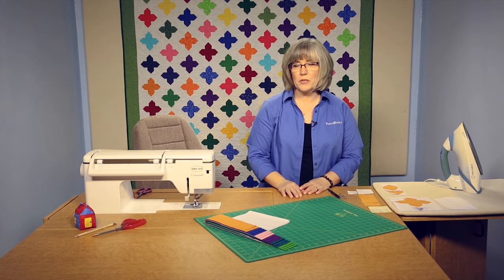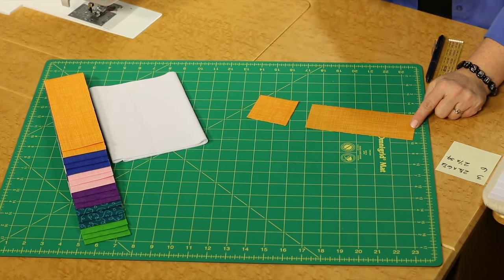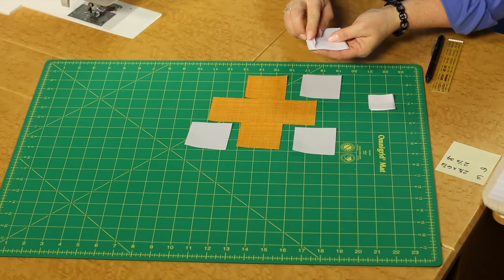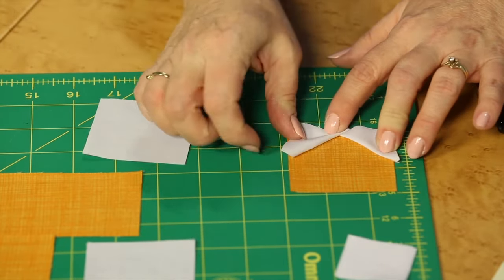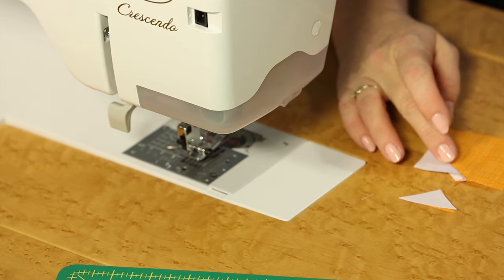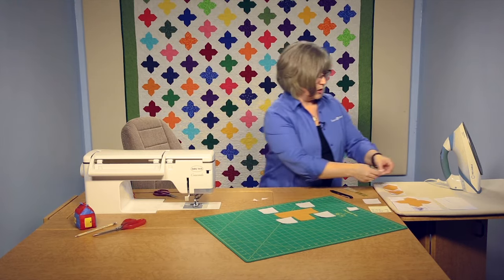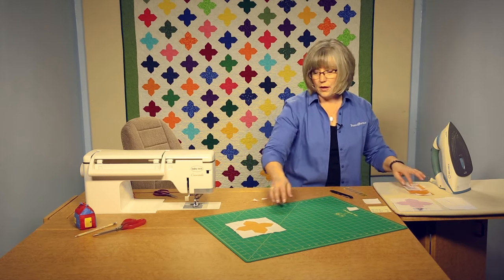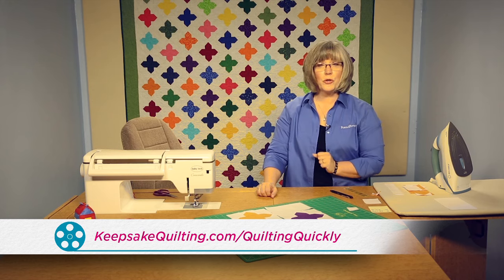Quilting Quickly - Easy Plus A Bit Quilt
Calling all fans of colorful quilts! This easy bed-size quilt pattern uses 2½” pre-cut strips and diagonal seam piecing in bright colors on a white background. This quilt would look great on a teen’s bed and goes with any paint color on the walls.